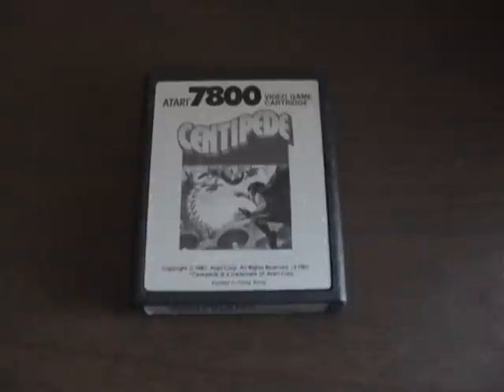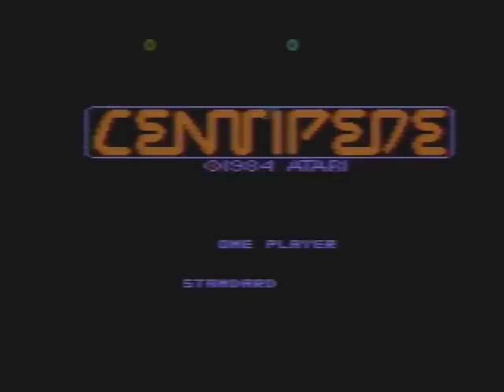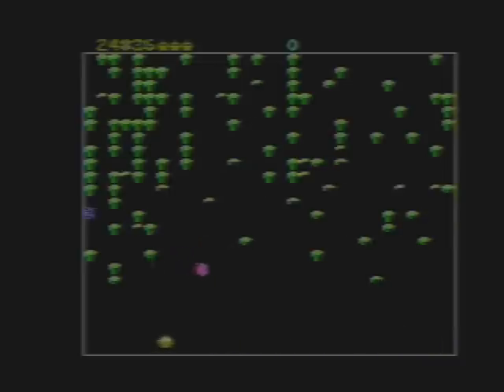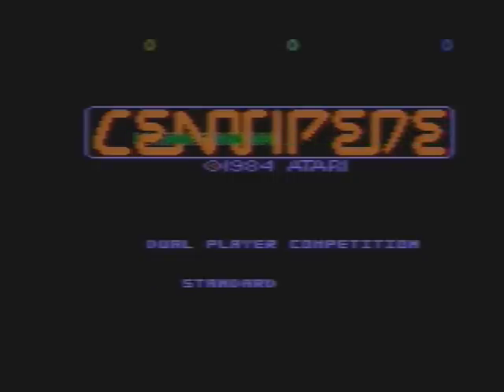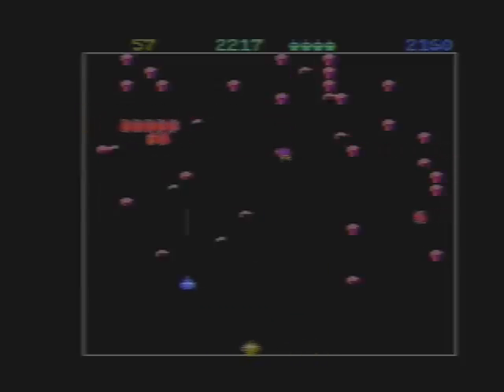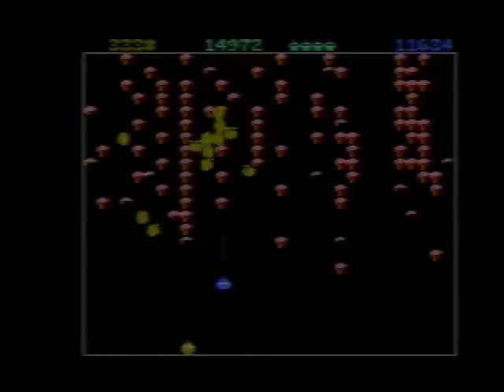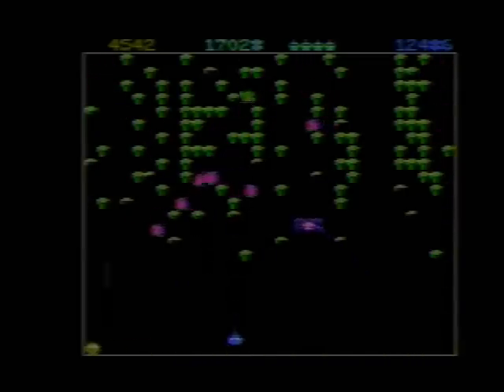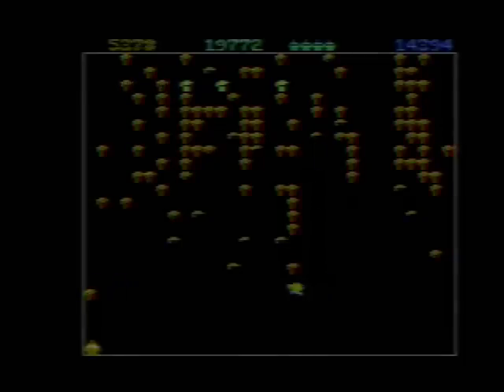CENTIPEDE for the Atari 7800: A Closer Look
In this review video I examine the Atari 7800 version of the arcade classic Centipede. Since I name dropped, here is the excellent Steve Benway's channel: